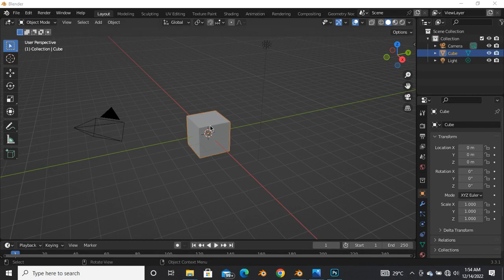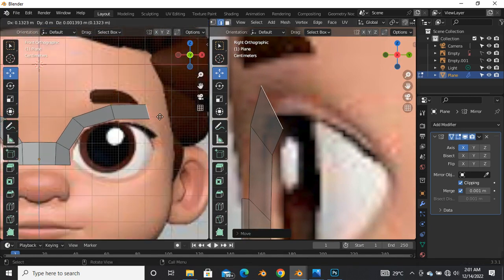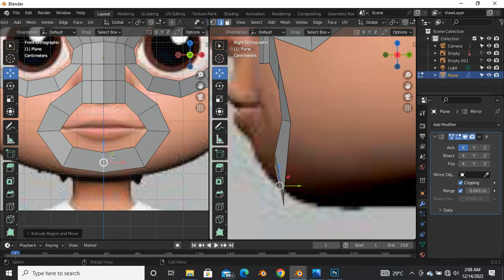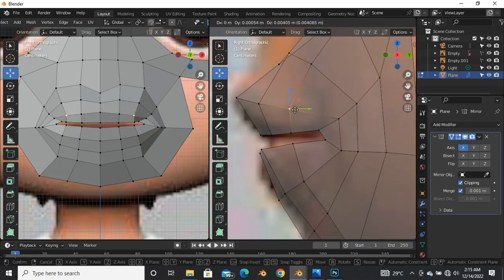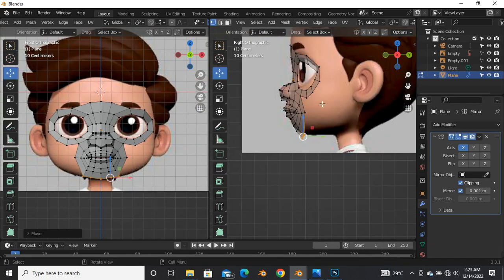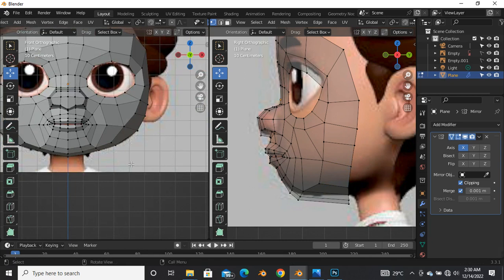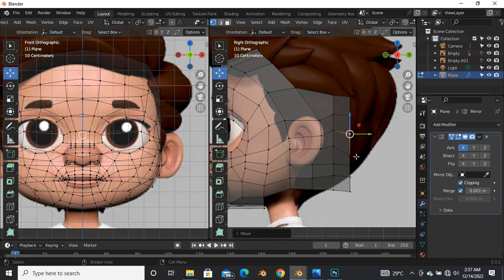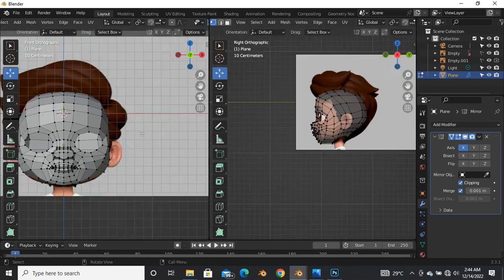Blender tutorial- How To Model Character Easy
Blender Tutorial - How to model character face Level 1

You will learn:

1.  the fundamentals of blender with a hands on project-based approach
2. flexible procedural workflow that allows you to create a variety of shapes and designs with ease.
3. Be able to create eye catching 3d cartoon character models
4. Foundations of blender 3d
5. Countless tips and tricks